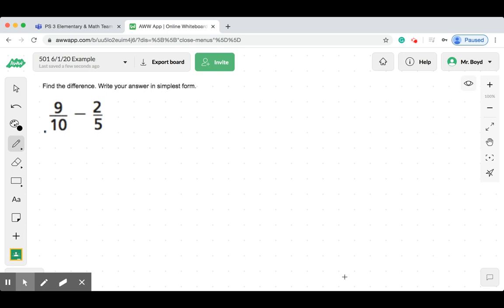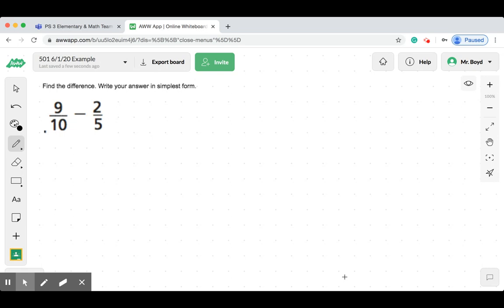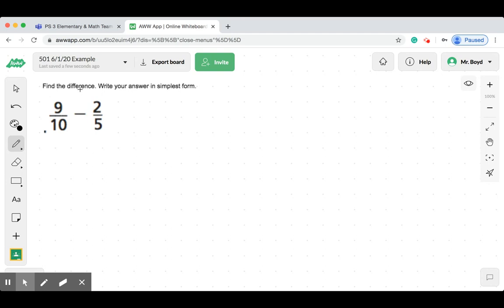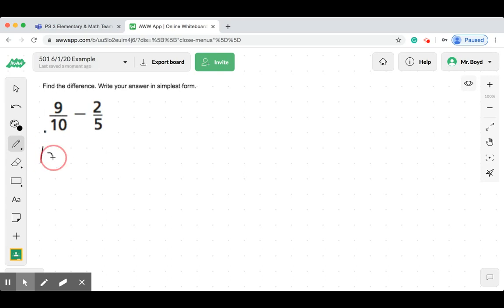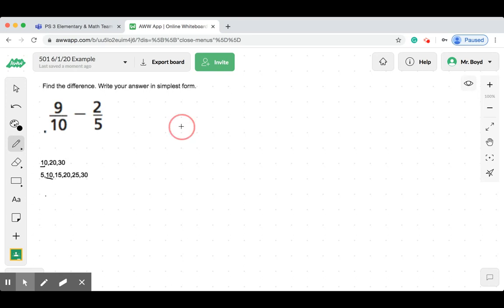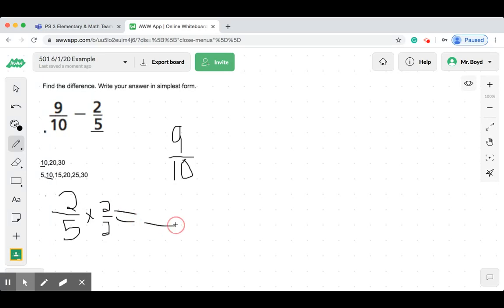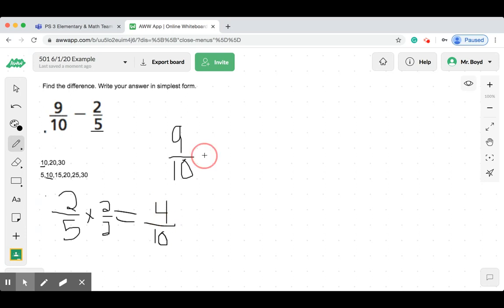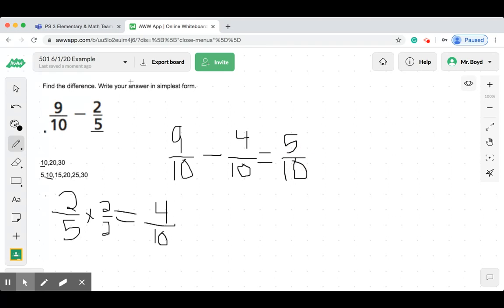501 Subtract Fractions 1